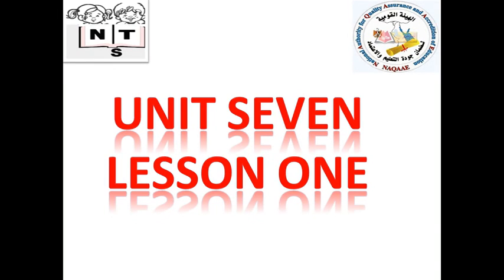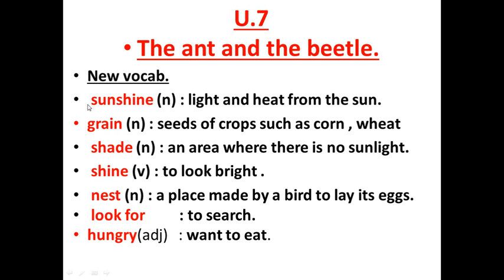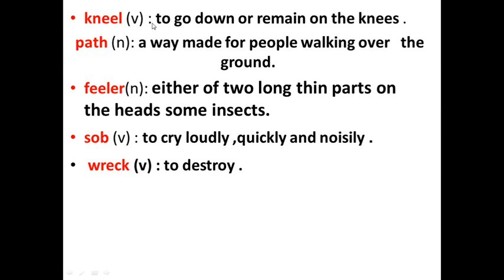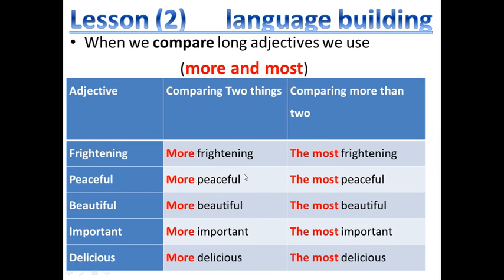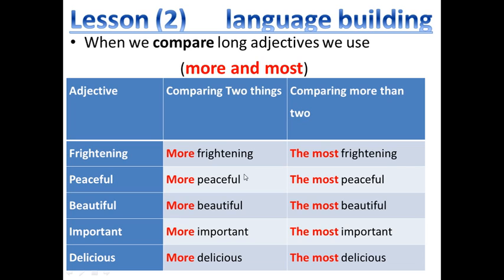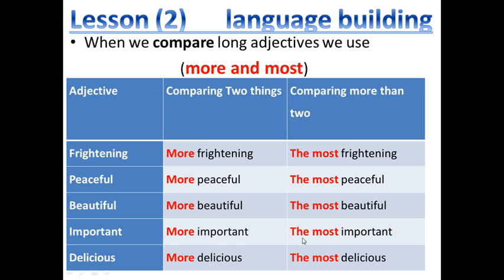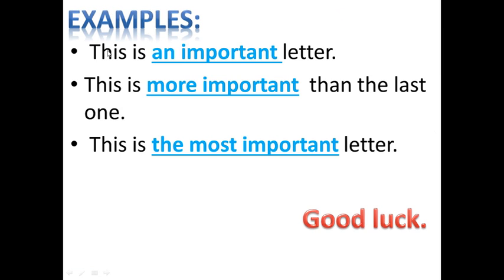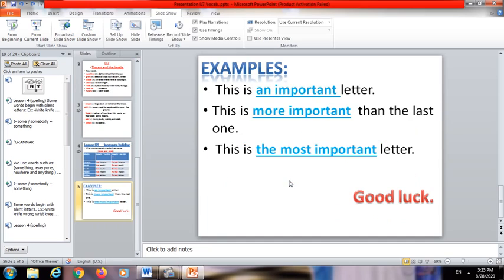Macmillan 4 unit 7 vocabulary, and Language building